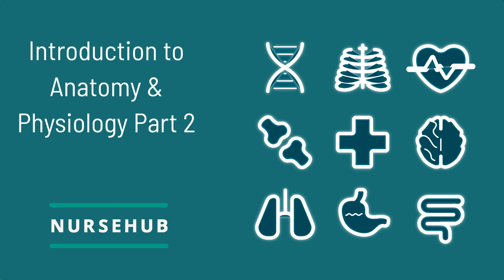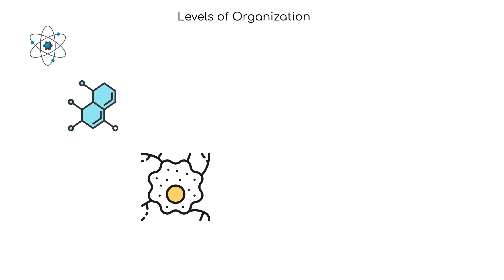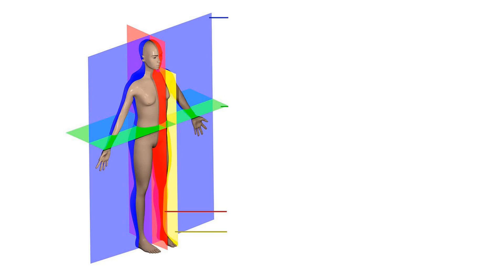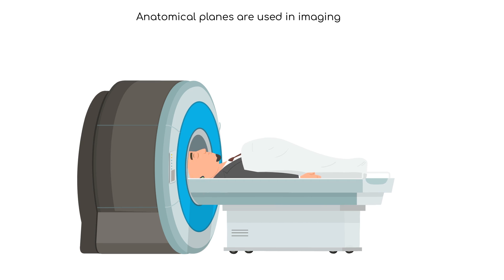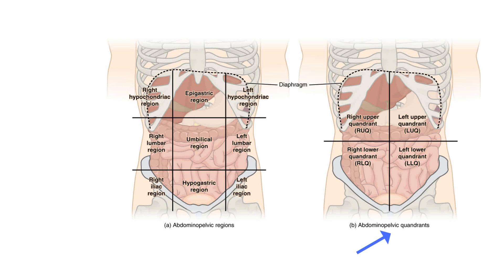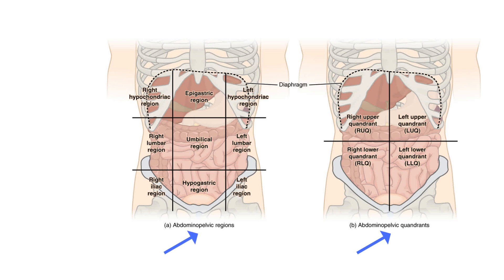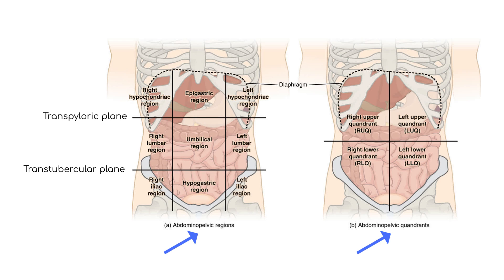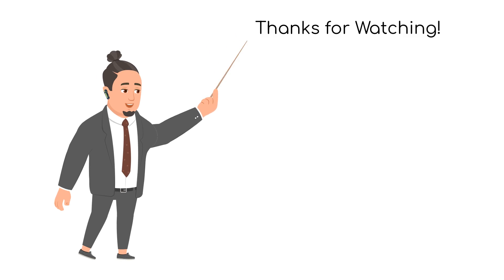ATI TEAS 7 General Anatomy Lesson 2